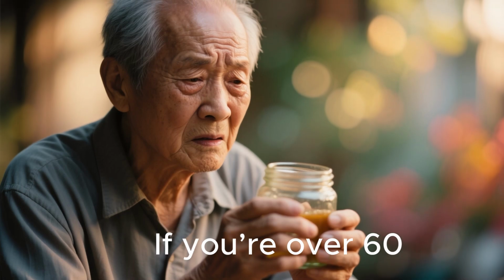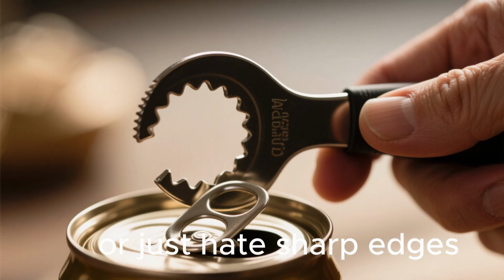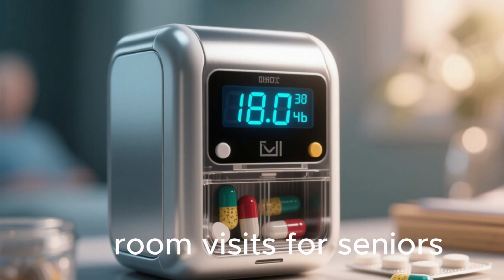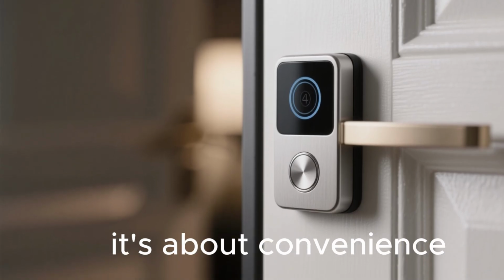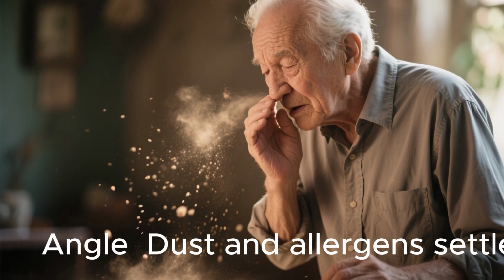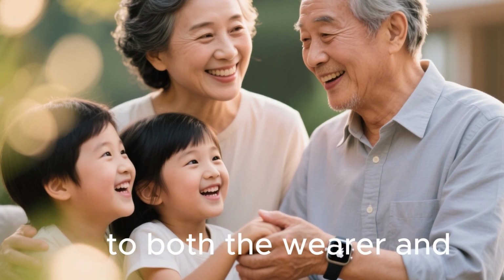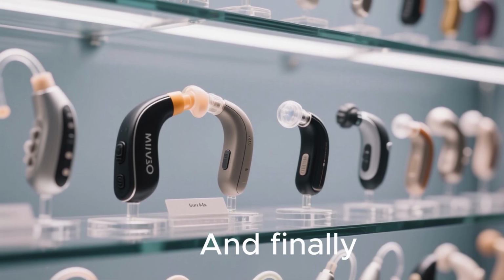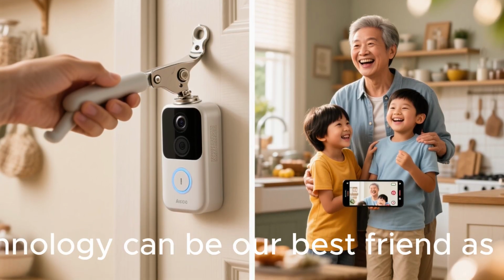The Best Amazon Gadgets for Seniors (2025)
🔥 All Products Mentioned in this Video
(Official Product Links)
🔥Kitchen Mama Electric Can Opener

🔥Ring Video Doorbell (Battery Plus)

🔥iRobot Roomba (i3 or j7 Model)